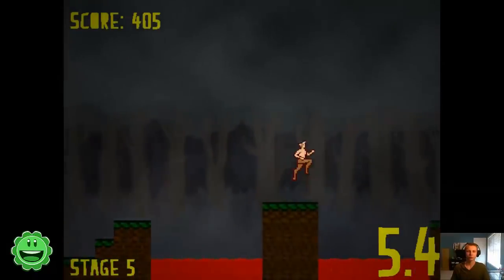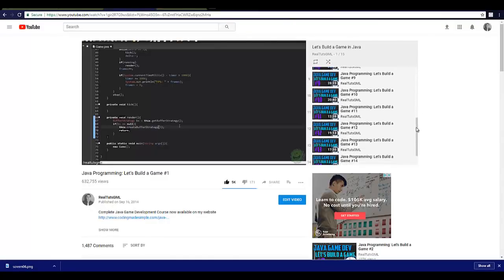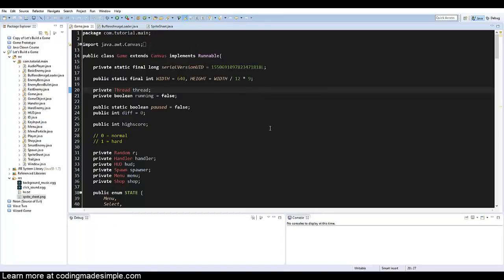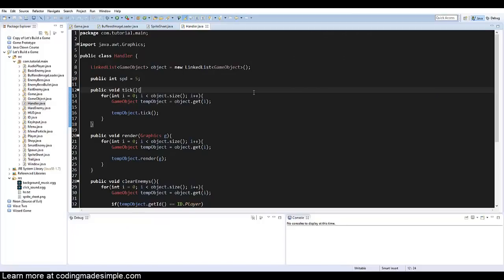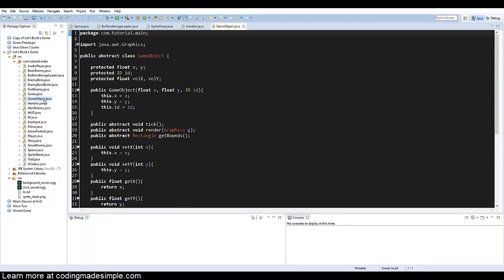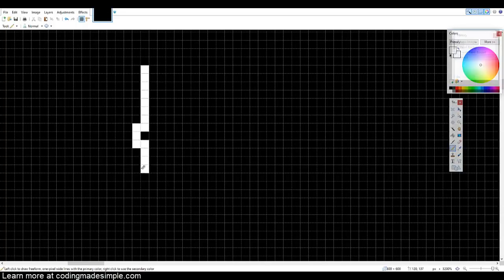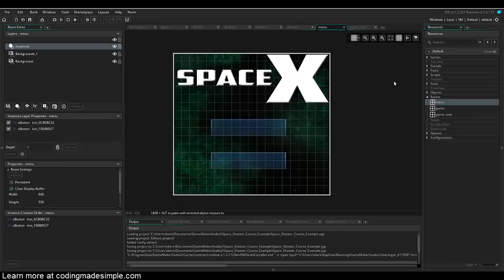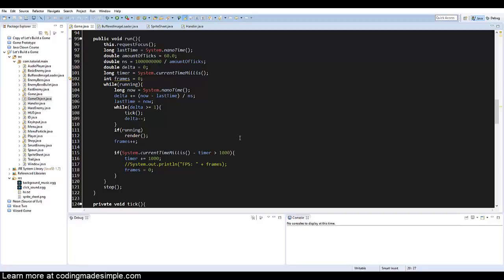From Game Maker to Java Programming